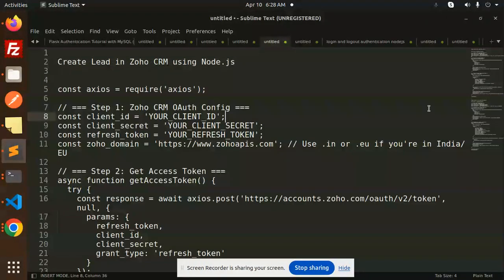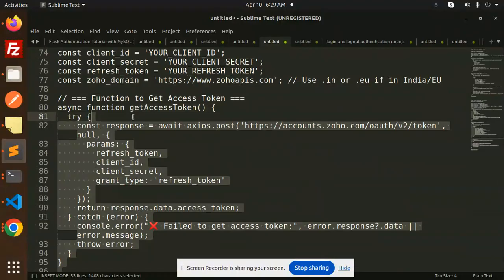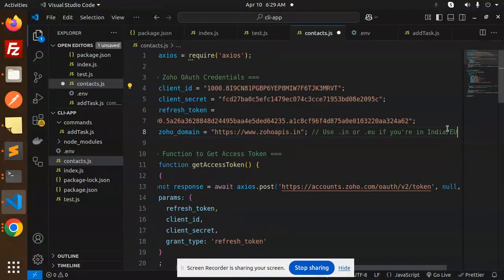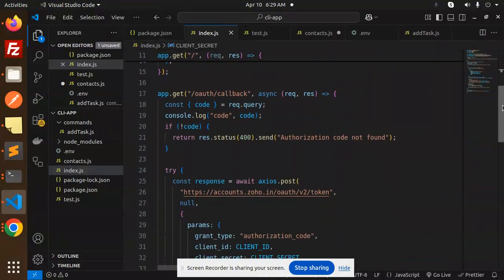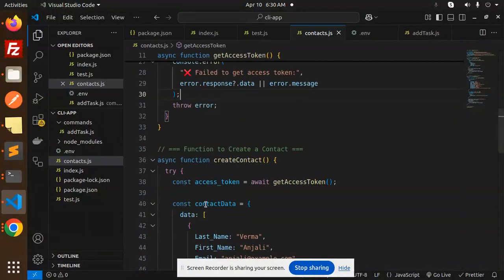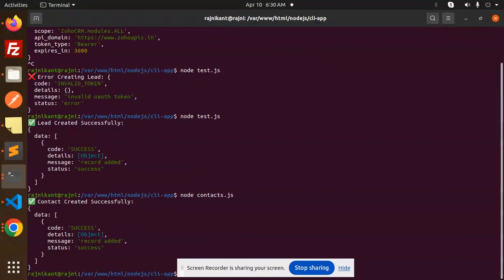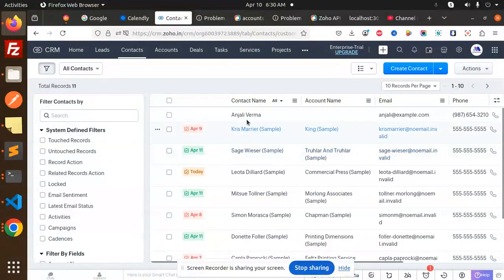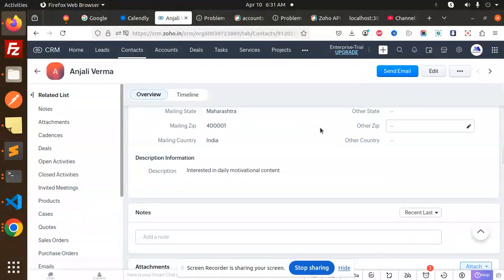📇 Create Contact in Zoho CRM Using Node.js | Full API Integration Tutorial 🚀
Want to create contacts in Zoho CRM using Node.js and the Zoho REST API? 🧑‍💻
In this step-by-step tutorial, you’ll learn how to securely connect with Zoho using OAuth 2.0, send POST requests, and add new contacts programmatically! 🔐

✅ What you’ll learn:

    How to set up OAuth 2.0 and get access tokens 🔑

    Build API requests to create contacts in Zoho CRM 🔧

    How to structure the contact payload 📇

    Use Node.js with Axios or Fetch to send the request 🔁

    Handle errors and test API responses 🔍

Perfect for developers building CRM tools, automation scripts, or custom lead management apps!

📘 More Zoho CRM Tutorials
📇 How to Create Contacts in Zoho CRM Using Node.js | Step-by-Step Guide 🔧

🚀 Zoho CRM API Tutorial: Create New Contact with Node.js 🔐

🧑‍💻 Node.js + Zoho CRM: Insert Contact Using REST API | Full Walkthrough 🛠️

🔄 Create Zoho CRM Contact via API in Node.js | OAuth 2.0 Integration 💼

⚙️ Add Contact to Zoho CRM Using Node.js | Real API Example 🌐

🧩 Zoho CRM Contact Creation with Node.js and Axios | API Explained 📝

🌍 Zoho CRM API Integration: Post Contact with Node.js & OAuth2 🔗

📥 Insert New Contact in Zoho CRM Using Node.js | Secure API Request 🔐

💡 How to Use Zoho API to Create Contacts in CRM with Node.js 📡

🔧 Zoho CRM REST API: Add Contact via Node.js Backend App 🧑‍💻

🧰 Build Zoho CRM Contact Integration in Node.js | Easy OAuth Setup ✅

🛠️ Node.js Zoho CRM API: Create & Manage Contacts Programmatically 📇

Nest